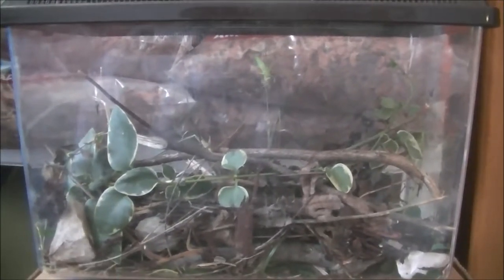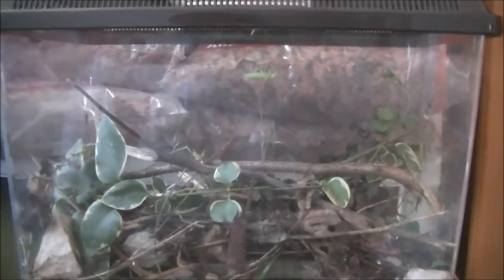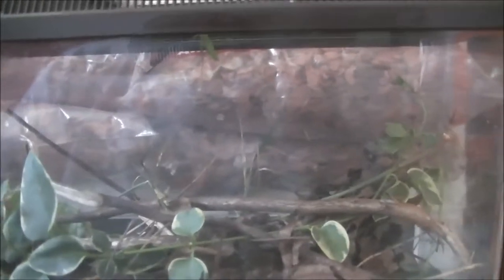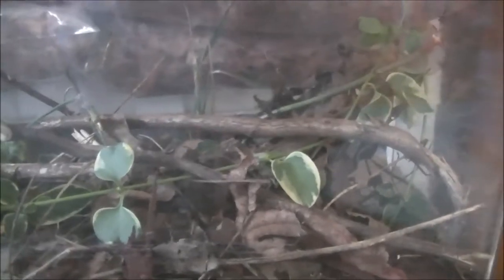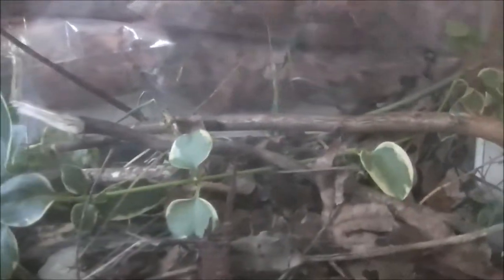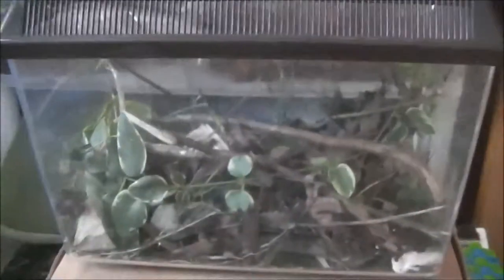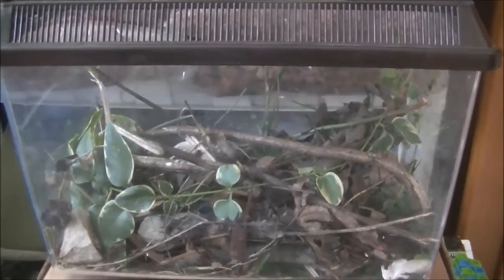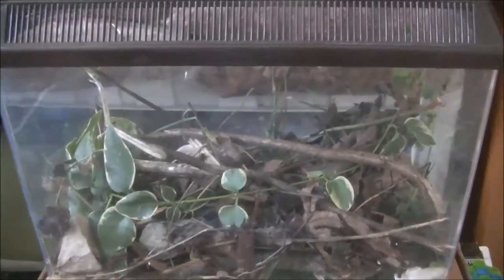New Grasshopper Setup!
I've been wanting to keep grasshoppers for a while now. I realized with this container I can, so I did!